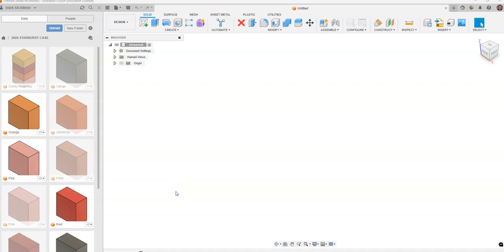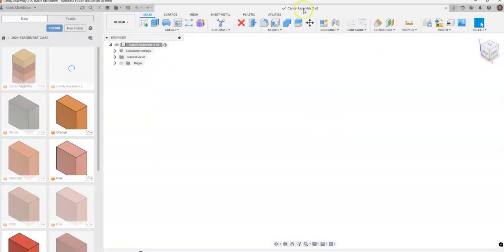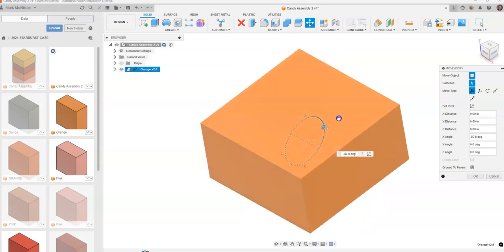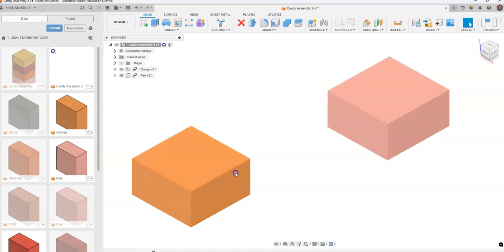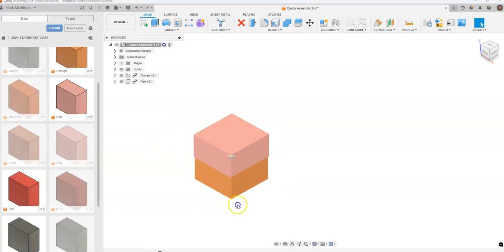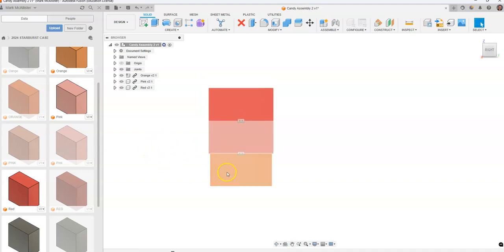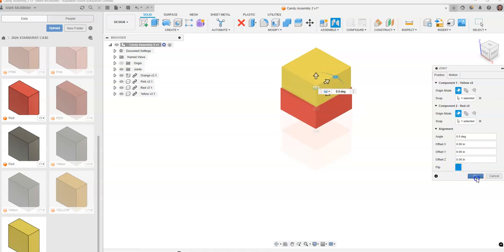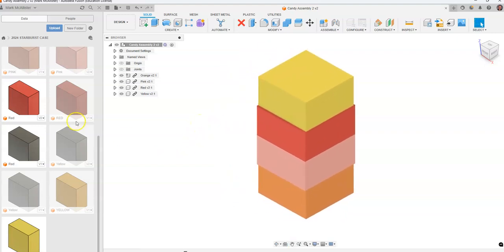PLTW IED - Problem 1.4.1 - Sweet Improvement - Bottom Up Assembly Of Starburst Candies In Fusions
How to create a bottom up assembly of Starburst candies in Fusion